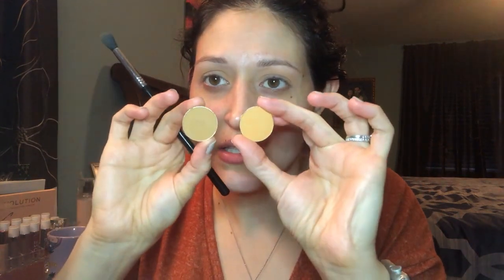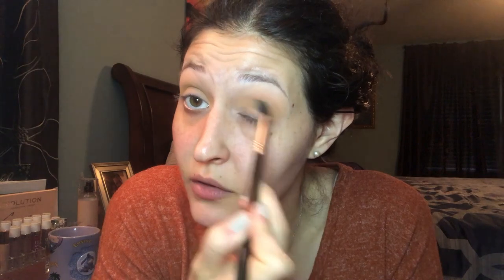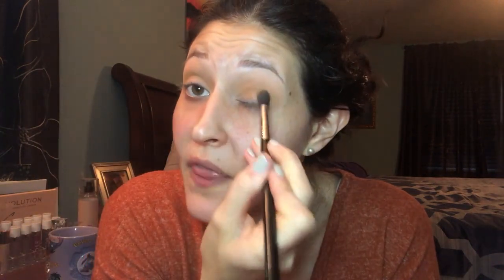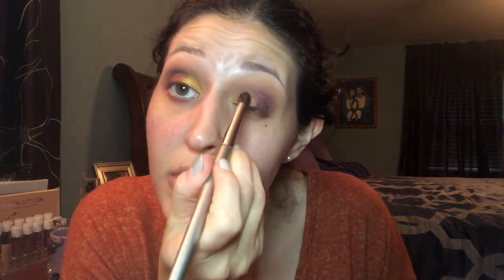Get Ready With Me! | Health Update, True Blood, My Baby Is Turning TWO!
Hi everyone! I hope you enjoy this GRWM! I wanted to use my Stila Shimmer & Glow in Pigalle as well as my Makeup Geek shadows, so I figured I'd chat while I do it! Check below for everything I used!

Products used:

mac painterly
makeup geek shadows in peach smoothie, chickadee, desert sand, cocoa bear, cherry cola
stila pigalle
nyx glitter glue
makeup geek foiled shadow in untamed
mufe smoothing primer
it cosmetics cc+
ulta concealer
essence brighten up
maybelline better skin powder
marc jacobs bronzer
burts bees toasted cinnamon
colourpop flexitarian
wet n wild ultimate brow
essence make me brow
marc jacobs fine(wine)
l'oreal lash paradise
mac morning coffee
maybelline mauve it

Nails: KL Polish Wishbone